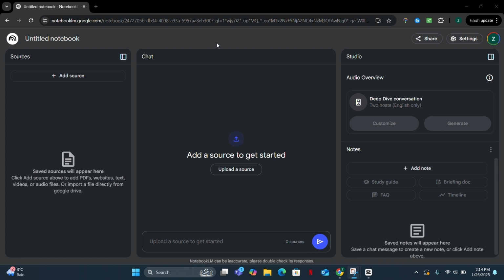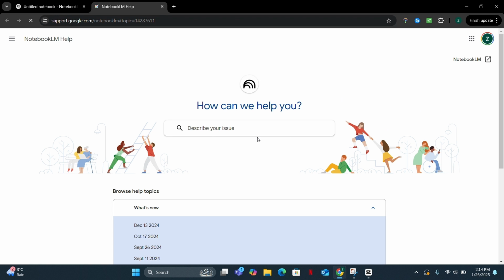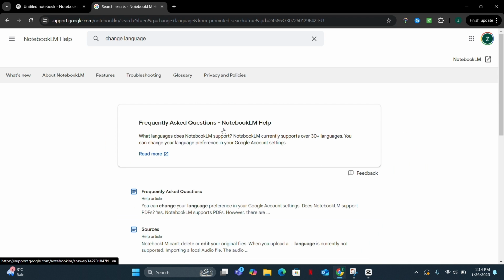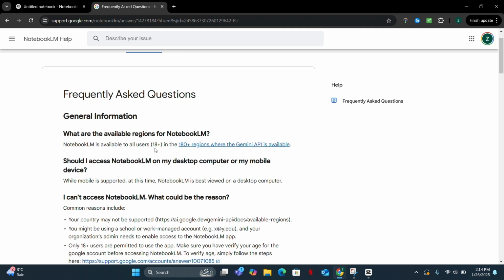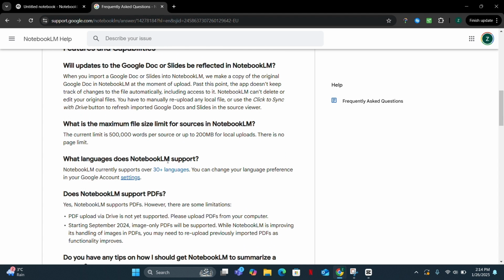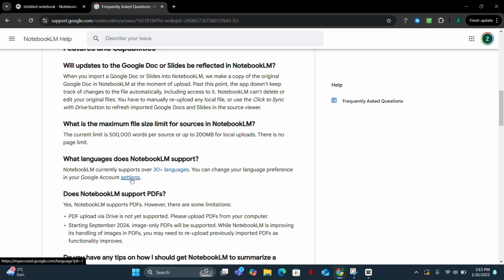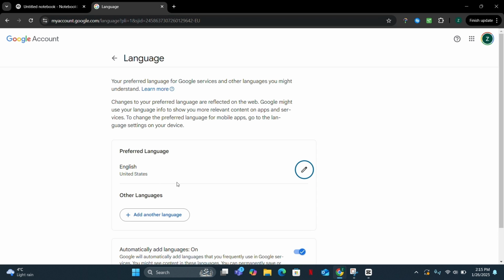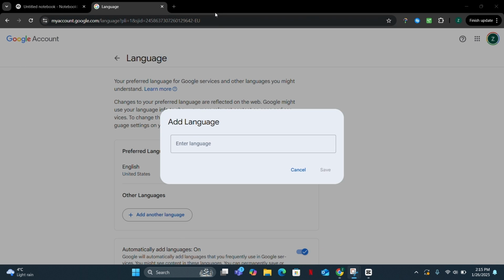How to Change Language in NotebookLM (Quick Guide) - 2025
Want to switch the language in your NotebookLM app? This simple and quick guide shows you how to easily change the language settings in NotebookLM for a personalized experience in 2025. Get the most out of your app with just a few taps!